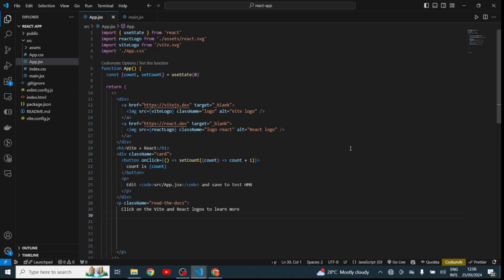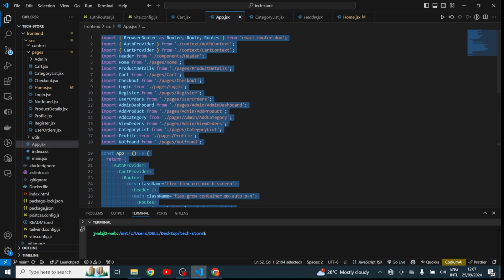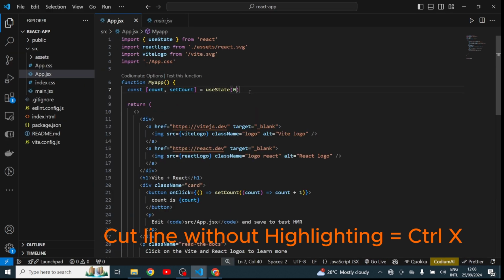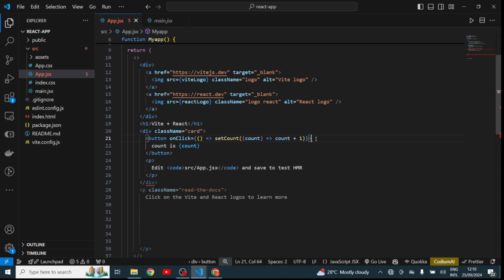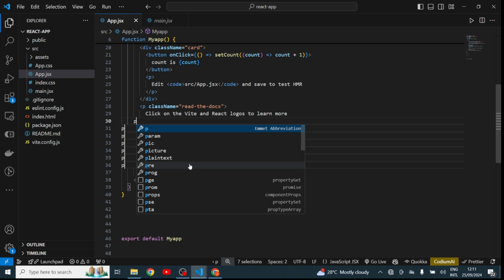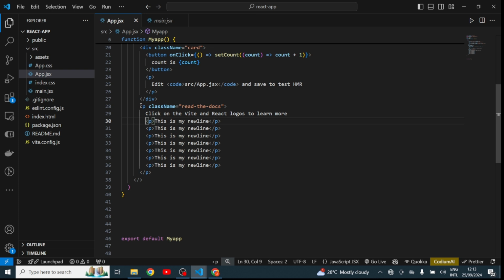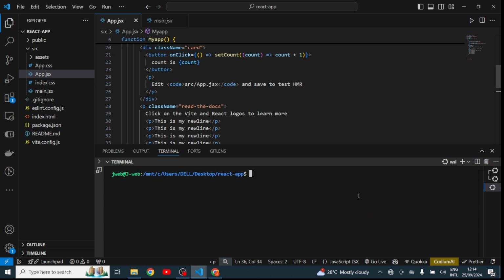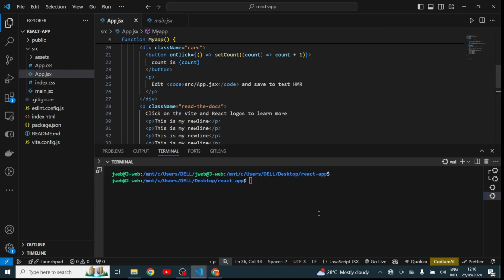15 Most Used Shortcut & Tips for VS Code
Becoming very comfortable with using Vs Code should be the goal of every developer. In this video, I explains the most used VS Code shortcuts and Tips.